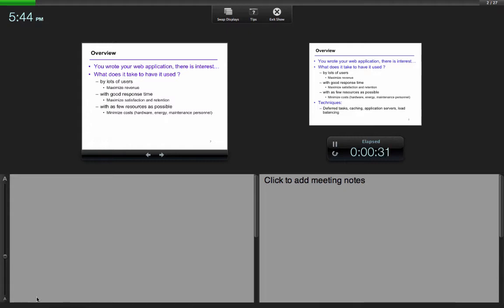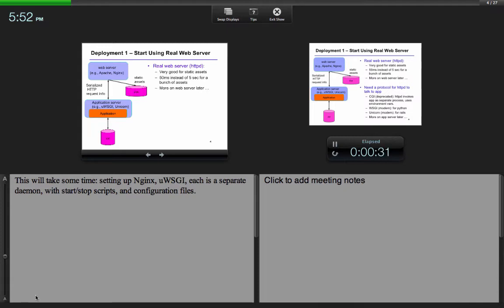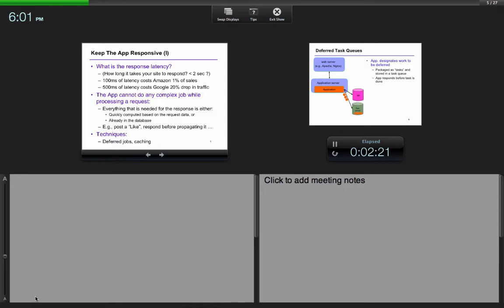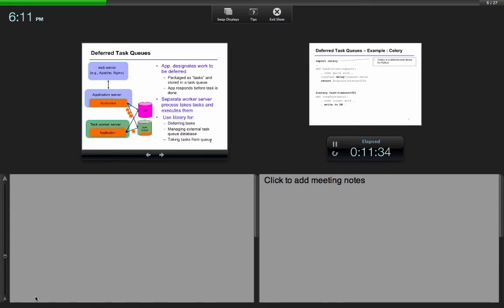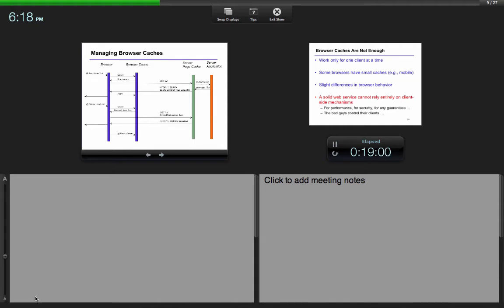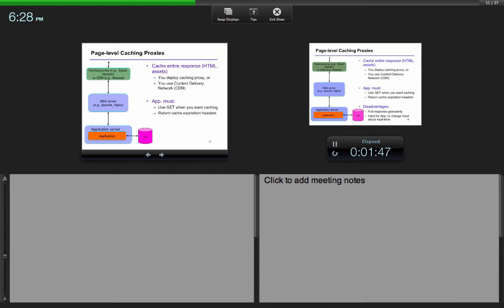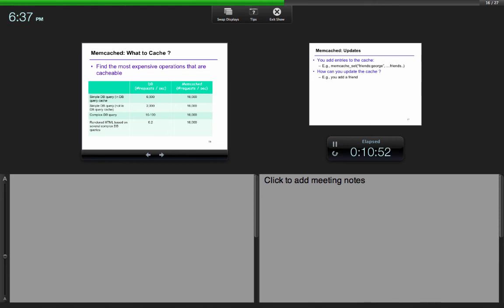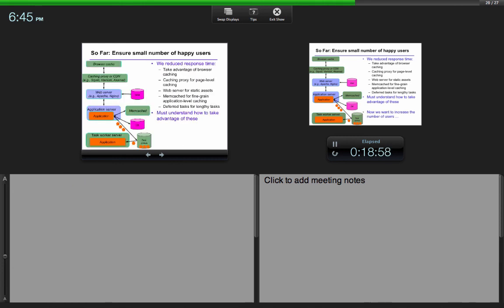cs169 - berkeley - fa14 - lecture 19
Table of Contents:

00:03 - Deploying Web Services
00:07 - Overview
02:14 - Development Stage
06:10 - Development Stage
07:58 - Deployment 1 – Start Using Real Web Server
13:17 - Deployment 1 – Start Using Real Web Server
15:09 - Keep The App Responsive (I)
19:11 - Deferred Task Queues
23:29 - Deferred Task Queues – Example : Celery
26:41 - Deferred Task Queues
27:56 - Deferred Task Queues – Example : Celery
29:52 - Keep The App Responsive (II)
32:23 - Managing Browser Caches
40:33 - Managing Browser Caches
41:06 - Browser Caches Are Not Enough
42:23 - Page-level Caching Proxies
46:37 - Fine-grained Caching
47:27 - Application-level Caching: Memcached
48:19 - Memcached: Usage Patterns
49:36 - Memcached Basic Usage
50:41 - Memcached: What to Cache ?
52:38 - Memcached: Updates
54:52 - Memcached: Thundering Herd
58:05 - Memcached: Proactive Cache Refresh
01:00:04 - So Far: Ensure small number of happy users